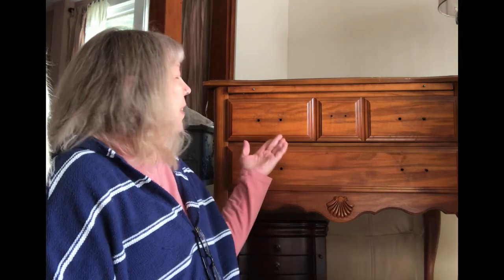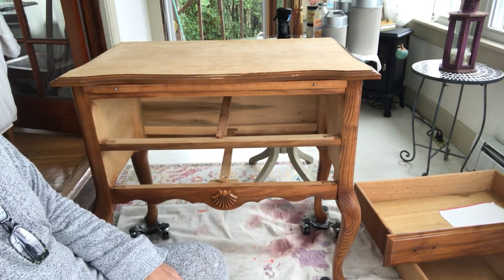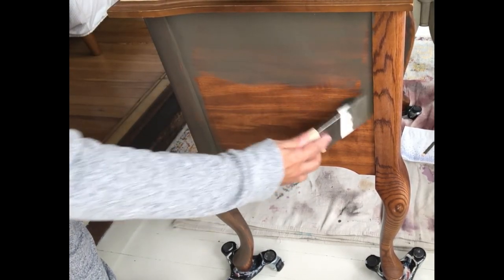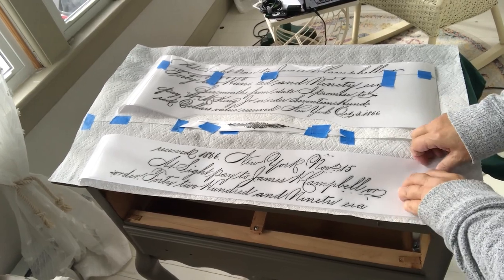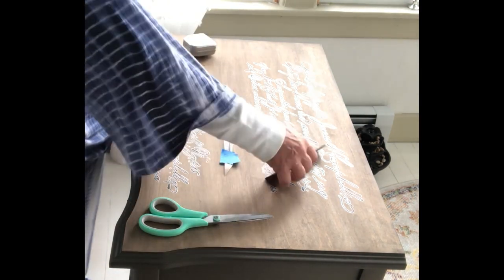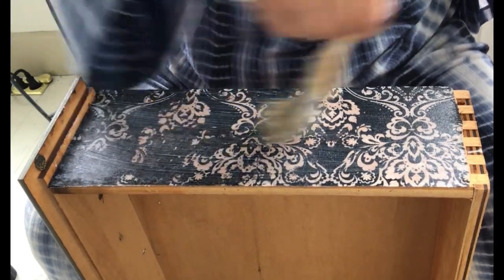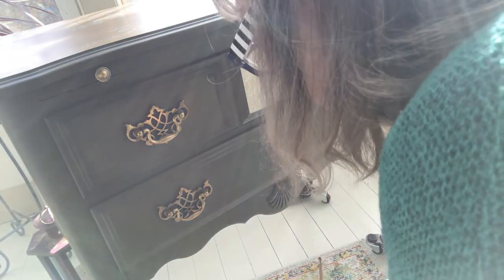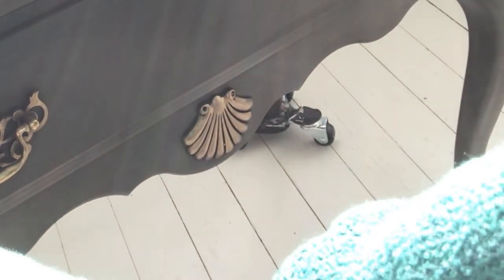Vanity Upgrade with Melange One-step Paint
This vanity was refinished and given a whole new look. Some veneer was repaired. Other adornments include Redesign with Prima decoupage paper, moulds and transfer. I used a dark chalk paint & water color wash on the top with several layers of matte clear coat. Stencils are applied to the sides and gilding waxes decorate the details. I made a Redesign with Prima mould on the front, which I covered in a piece of glitzy wallpaper. Please leave a comment or ask a question. See full list of products below:

Please follow us on Rumble, Instagram, Facebook, Etsy, Pinterest and our

Melange Paints
   ONE Single Step paint in 'Restoration Bronze' (body)
Dixie Belle:
   Belles & Whistles 'Floral' self-adhesive screen-print stencil (vanity sides)
   Best Dang Wax in 'Black'
   Chalk Paint in 'Coffee Bean' (top color wash)
Redesign with Prima:
   Decoupage Decor Tissue Paper in 'Gothic Rhapsody' (drawer sides)
   Decoupage Gel Varnish in 'Matte' finish
   'French Script' transfer (vanity top)
   Decor Moulds in 'Seashore Treasures' (top drawer decor)
Prima Marketing
   'Strasbourg' transfer (vanity top)
Modern Masters
   'Metallic paint in Brown Metallic
General Finishes
   Flat-out Flat Clear Finish
Art Alchemy
   'White Gold Metallique' wax
Pebeo
   Gilding Wax in 'King Gold'